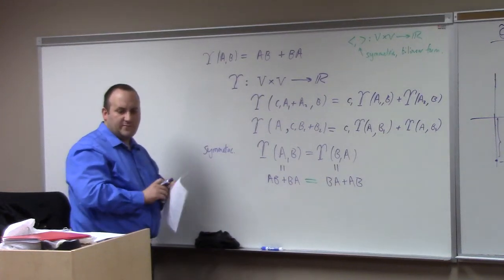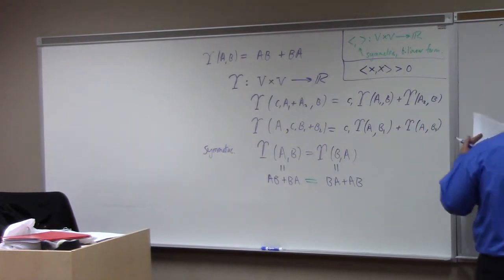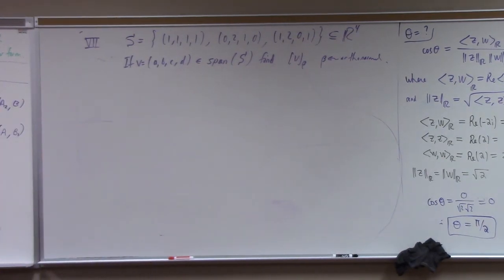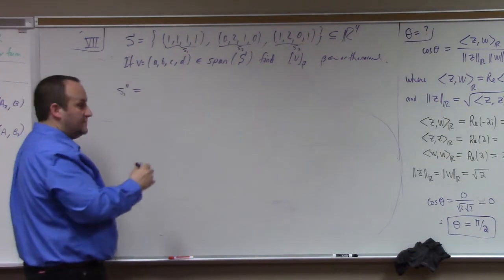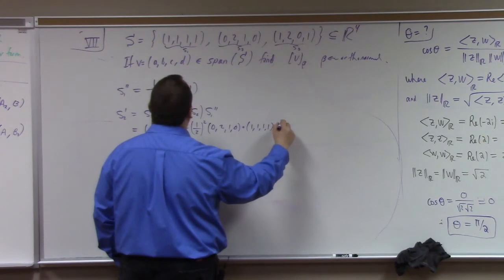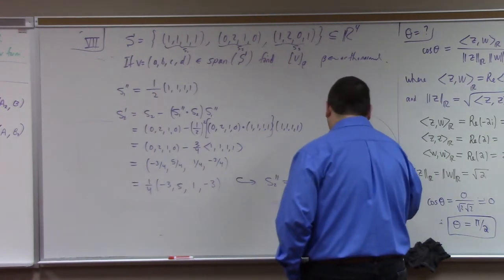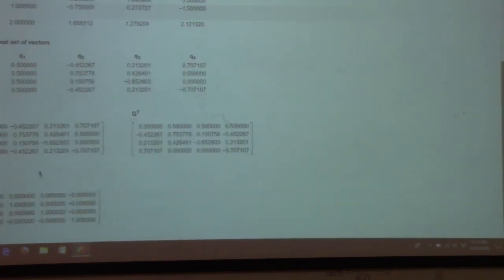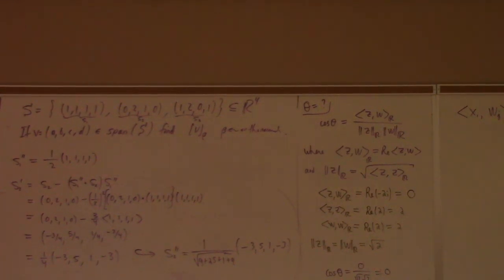Linear Algebra: help session for inner products, orthogonal complements, 4-19-18, part 2